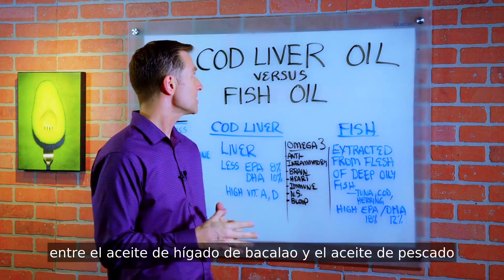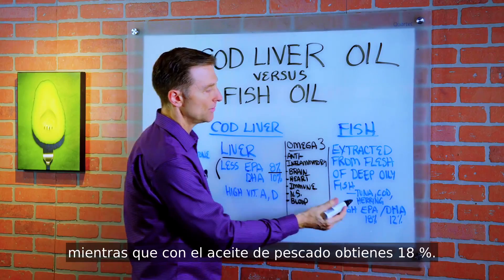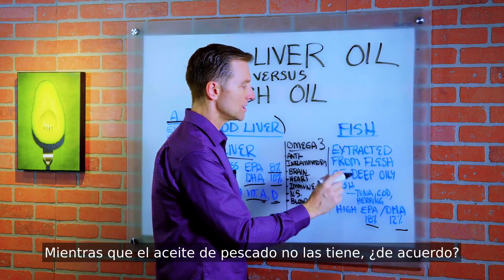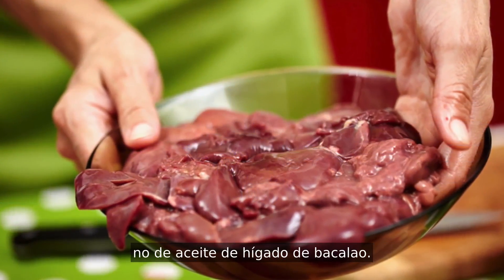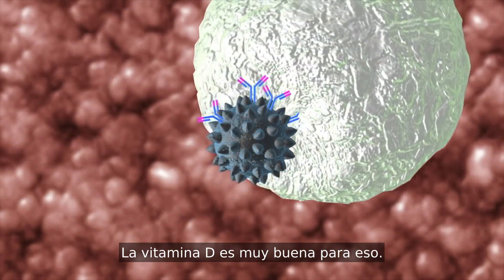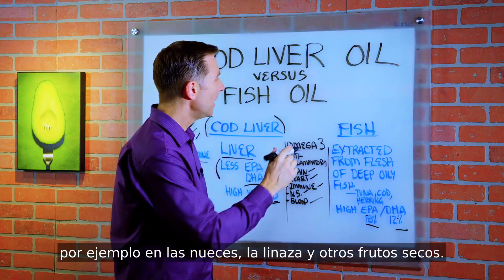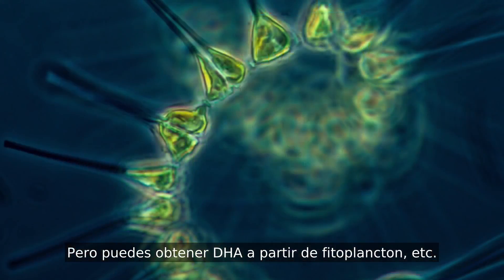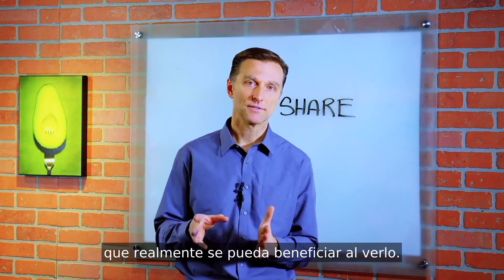Aceite de hígado de bacalao vs aceite de pescado: ¿Cuál es la diferencia? Subtitulado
En este video, el Dr. Berg habla sobre la diferencia entre el aceite de hígado de bacalao y el aceite de pescado.

Aceite de hígado de bacalao
• Menos EPA (8%)
• Menos DHA (10%)
• Altos niveles de vitamina A, D

Beneficios de la vitamina A:
Previene la ceguera nocturna
Bueno para la piel
Bueno para el sistema inmunitario
Disminuye el riesgo de cálculos renales

Beneficios de la vitamina D:
Ayuda a disminuir la presión arterial
Reduce el estrés
Mejorar el asma
Mejora los problemas de la piel
Mejora las enfermedades autoinmunes
Mejora el estado de ánimo general

Los beneficios del Omega 3:
• Antiinflamatorio
• Bueno para el cerebro
• Bueno para el corazón
• Bueno para el sistema nervioso
• Bueno para la circulación de la sangre
Aceite de pescado
 • Alto contenido de EPA (18 %)
 • Alto contenido de DHA (12 %)

Dr. Eric Berg DC Bio: Dr. Berg, de 55 años de edad, es un quiropráctico especializado en cetogénesis saludable y ayuno intermitente.  Es autor del best seller The Healthy Keto Plan (El plan Keto saludable) Es también el director de Dr. Berg Nutritionals.

Descargo de responsabilidad. El Dr. Eric Berg recibió su título de Doctor en Quiropráctica del Palmer College of Chiropractic en 1988. El uso de la palabra “doctor” o la abreviación Dr.  asociado a su nombre se refiere solamente a ese título.

El Dr. Berg ostenta licencias de quiropráctica en los estados de Virginia, California y Luisiana, y aunque mantiene su licencia en activo, no ejerce como quiropráctico en ningún estado y no atiende a pacientes. Educar al público es ahora su ocupación a tiempo completo. Este video se presenta solamente a título informativo. No debe usarse para auto diagnosticarse y no sustituye ni puede sustituir a un examen médico. No debe usarse como curación, tratamiento, diagnóstico, receta o recomendación. Este video tampoco establece un vínculo entre doctor y paciente entre el Dr. Berg y usted. No debe hacer ningún cambio en su régimen alimenticio o dieta sin antes consultar con un médico y pasar un examen médico, diagnóstico y recomendación. Busque siempre el consejo de un médico o cualquier profesional de la salud y dirija sus preguntas sobre enfermedades a dicho profesional. The Health & Wellness, Dr. Berg Nutritionals y Dr. Eric Berg, D.C. no se hacen responsables ni están sujetos a ninguna responsabilidad civil por cualquier consejo, tratamiento o diagnóstico o cualquier otra información, servicio o producto que obtenga a través de este video o página web.